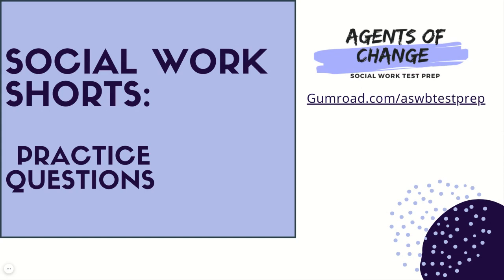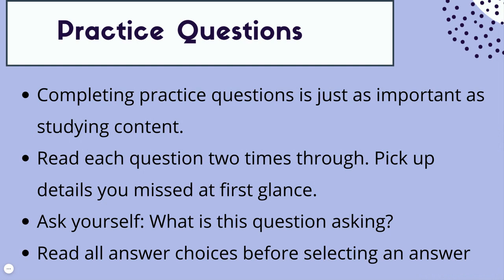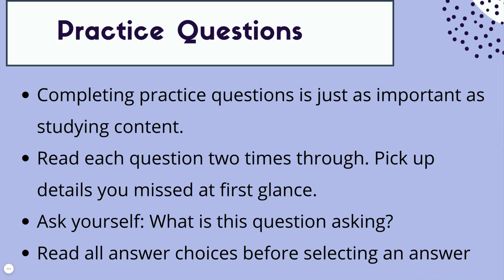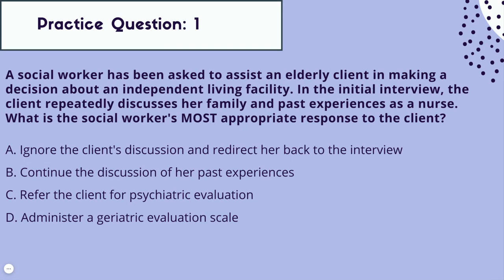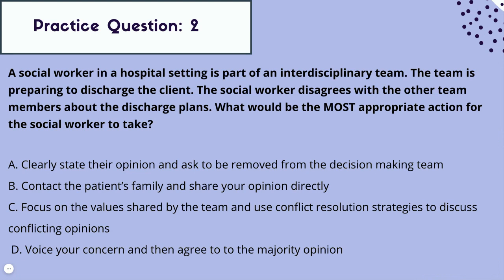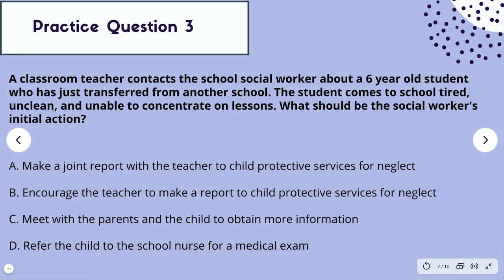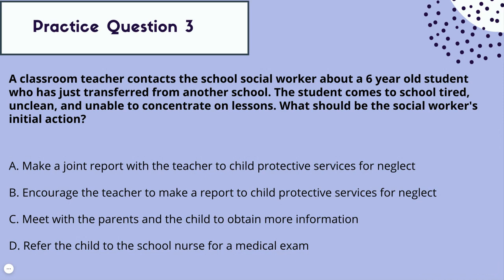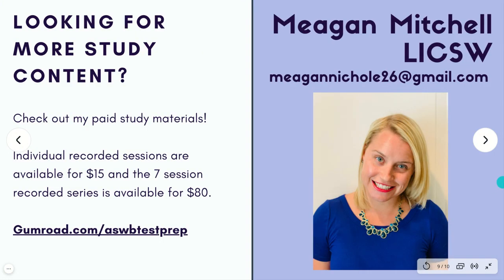MORE Practice Questions - Social Work Shorts - ASWB Study Prep (LMSW, LSW, LCSW Exams)